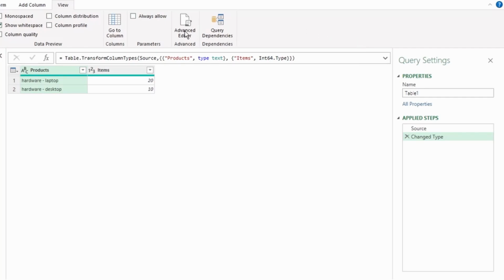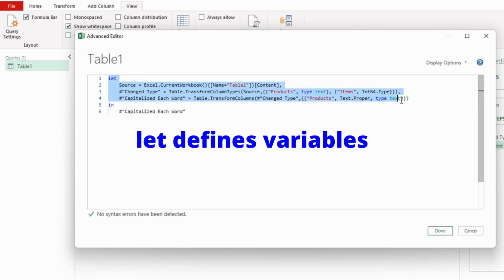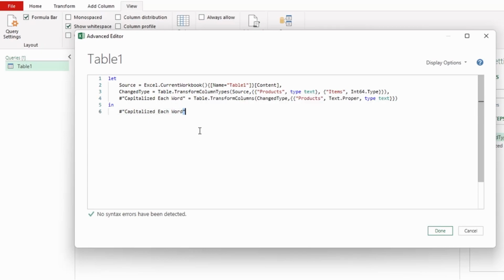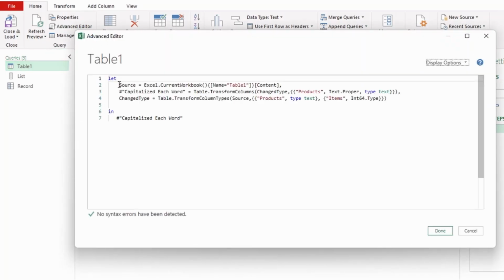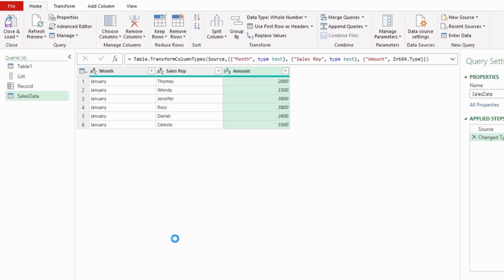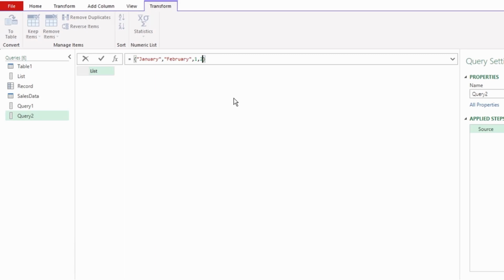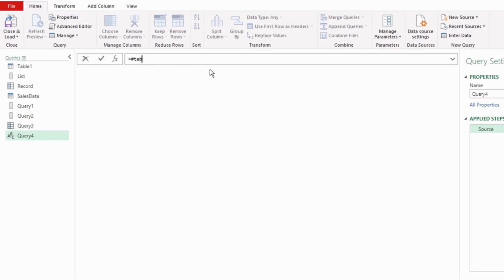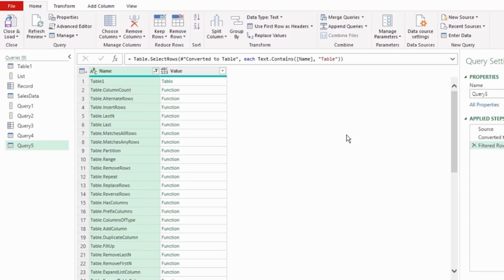Getting Started with the Power Query Advanced Editor & M CODE for Beginners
Learn and understand the Power Query Advanced Editor which shows the behind the scenes code that Power Query is creating with each step by step transformation. Knowing these basics will help up your Power Query skills and introduce you to M Code, which is Power Query's formula language.

⏲️Video Timestamps:
00:00 What is the Power Query Advanced Editor and Understanding M Code
06:03 What do the Different Types of Brackets Do in Power Query?
11:15 How to Access the Full List of Power Query Functions